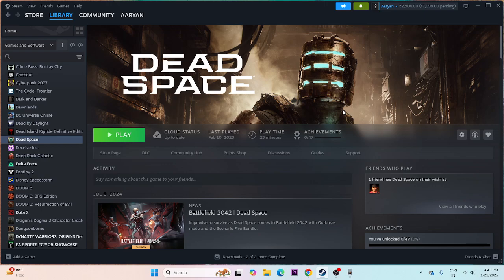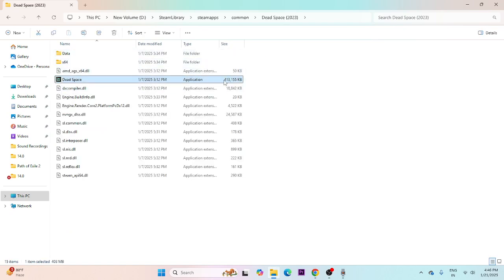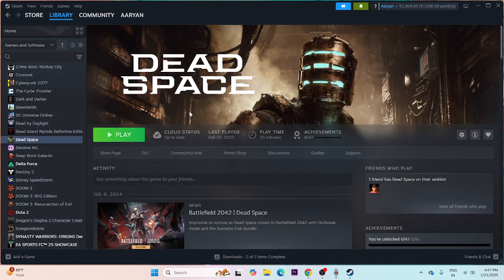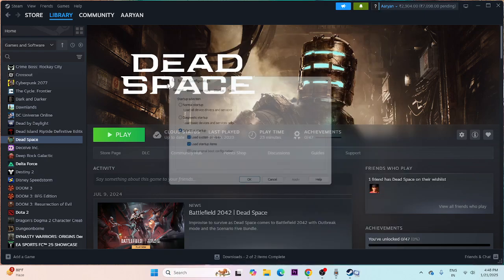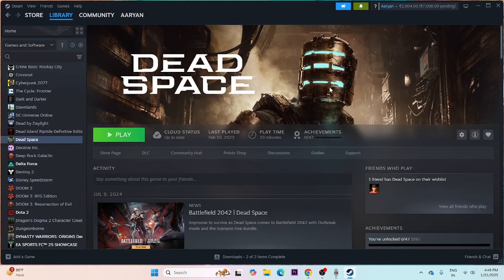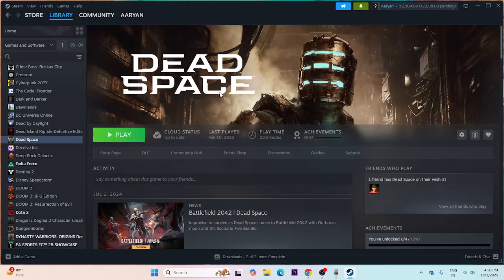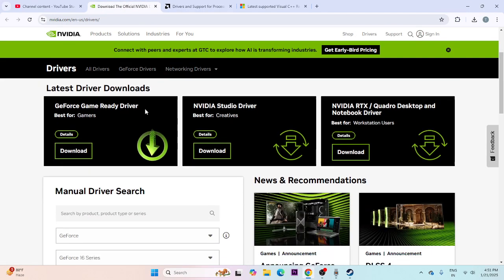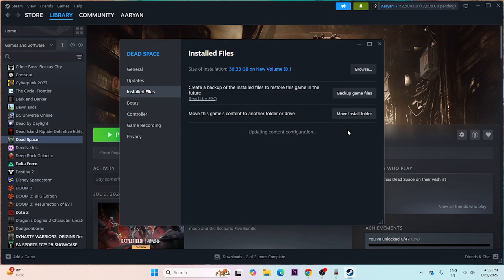How to Fix Deadspace Stuck on Loading Screen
Are you stuck on the loading screen while trying to play Dead Space? Don’t worry—we’ve got you covered! In this video, we’ll guide you through step-by-step solutions to fix the issue and get you back into the action-packed horror experience in no time.

CHAPTER IN THIS VIDEO :
0:00-INTRO
0:22-DO A RESTART ON YOUR PC
0:39-LAUNCH THE GAME FROM INSTALATION FOLDER
1:23-RUN THE GAME AS ADMINISTRATOR AND RUN IN COMPATIBILTY MODE
1:56-DELETE SAVED GAME FILES
2:19-ALLOW GAME TO WINDOWS SECURITY
2:57-UNPLUG ALL USB DEVICES
3:13-PERFORM CLEANBOOT
3:38-DISABLE STEAM OVERLAY
3:49-TYPE THESE COMMANDS IN LAUNCH OPTIONS
4:13-CLOSE OVERLAY AND OVERCLOCKING APPLICATIONS
4:44-RUN GAME ON DEDICATED GRAPHICS CARD
5:19-INCREASE VRAM
6:14-UPDATE GRAPHICS CARD
7:13-VERIFY GAME FILES
12:09-UNINSTALL AND REINSTALL THE GAME
12:40-CONCLUSION